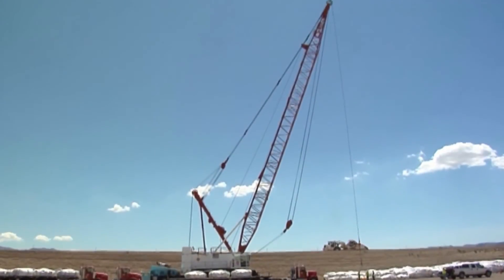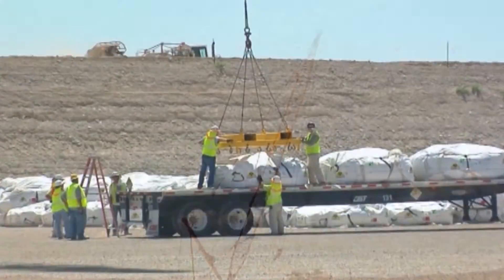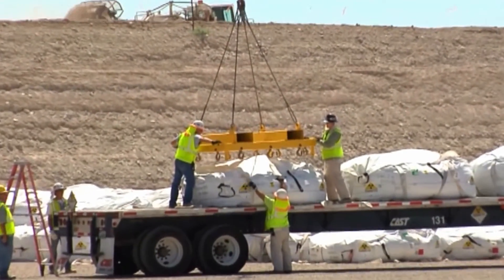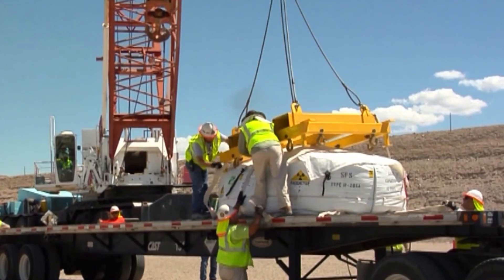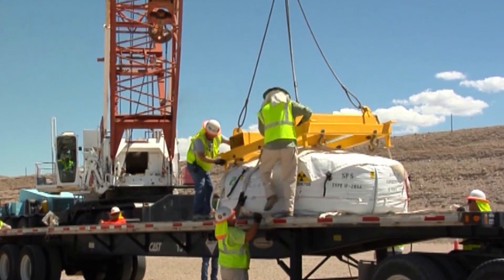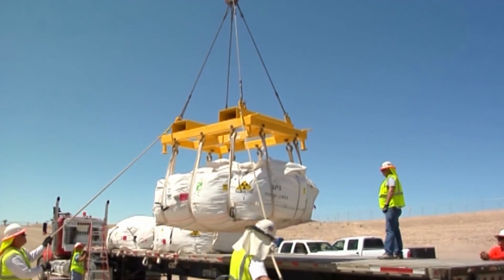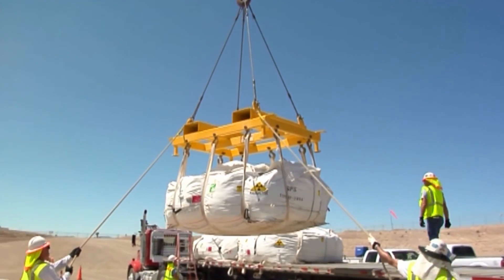Environmental Management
Another key aspect of the NNSS mission is Environmental Management program, which addresses the environmental legacy from historic nuclear weapons related activities while also ensuring the health and safety of present day workers, the public, and the environment as current and future missions are completed.  The Area 5 Radioactive Waste Management site receives low-level and mixed low-level waste from some 28 different generators from across the DOE complex in support of the legacy clean-up DOE Environmental Management project.  Without this capability, the DOE would not be able to complete the clean up and proper disposition of these wastes.  The program includes environmental protection, compliance, and monitoring of the air, water, plants, animals, and cultural resources at the NNSS.  Investigation and implementation of appropriate corrective actions to address the contaminated ground water facilities and soils resulting from historic nuclear testing activities, the demolition of abandoned nuclear facilities, as well as installation of ground water wells to identify and monitor the extent of ground water contamination.  In addition, the environmental program at the site includes the safe permanent disposal of low-level and mixed low-level radioactive waste generated by environmental clean-up activities at the site, as well as low-level waste generated at other DOE and US Department of Defense sites.  It’s important to note that such disposal has been taking place safely for more than 30 years, and is permitted by the state of Nevada and is closely regulated by the federal government.  All applicable environmental laws and regulations are followed to the letter.